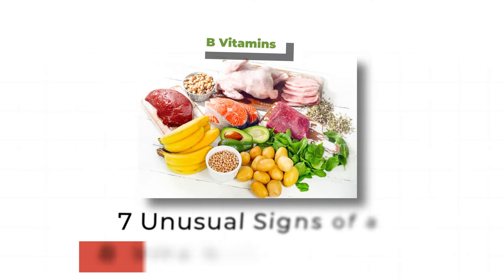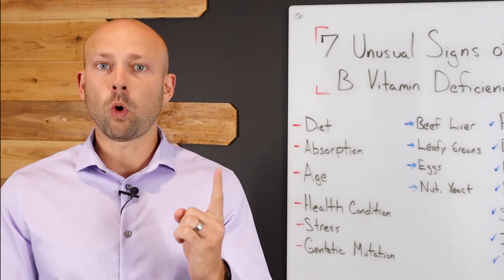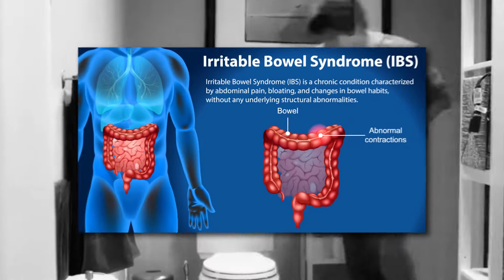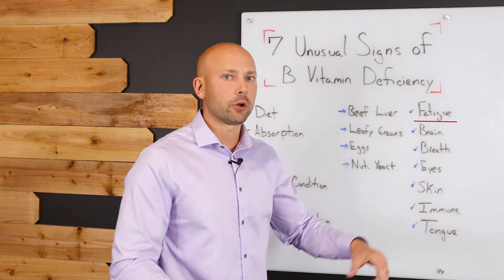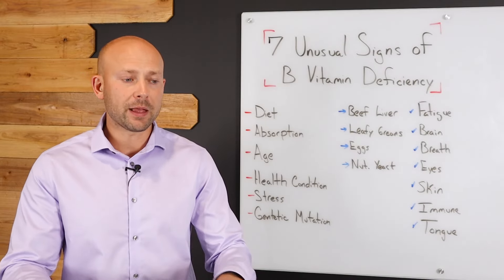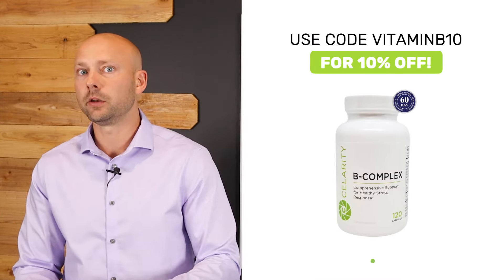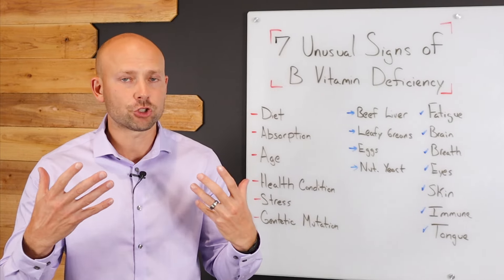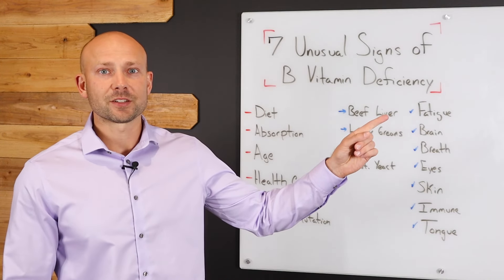7 Unusual Signs of A Vitamin B Deficiency - Doctor Explains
7 Unusual Signs of Vitamin B Deficiency - Doctor Explains is a video that focus on the top symptoms that show up when you have a vitamin b12 deficiency. Many people who undergo long duration stress to their bodies often have a vitamin B deficiency that can cause many symptoms over time.